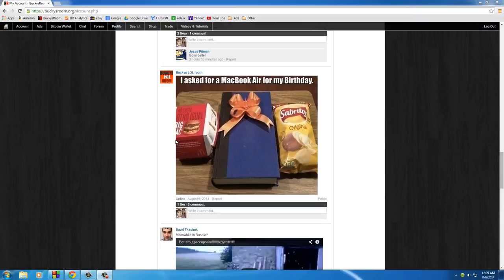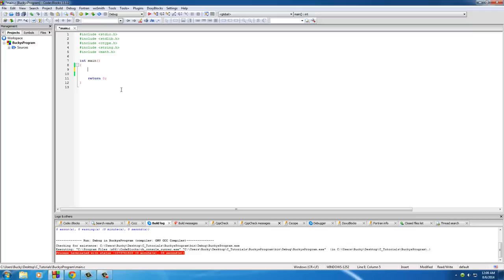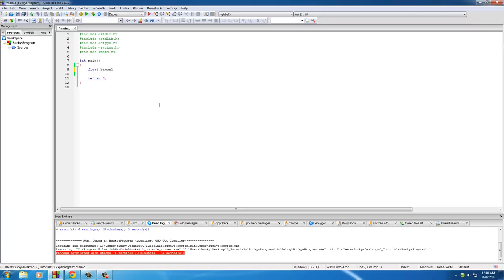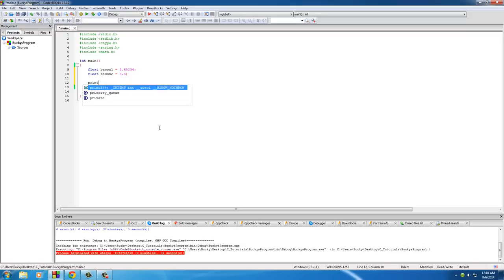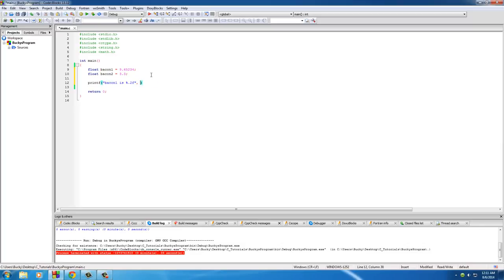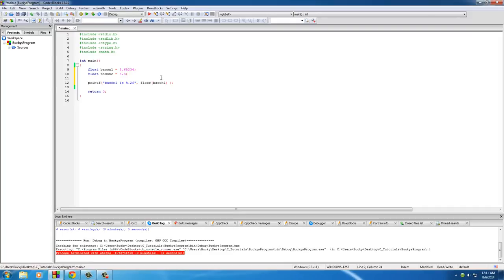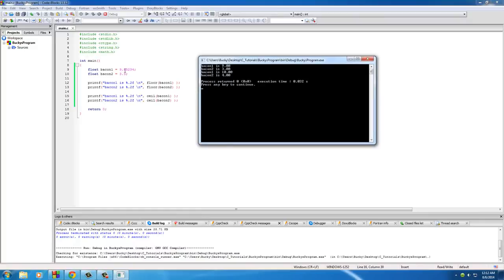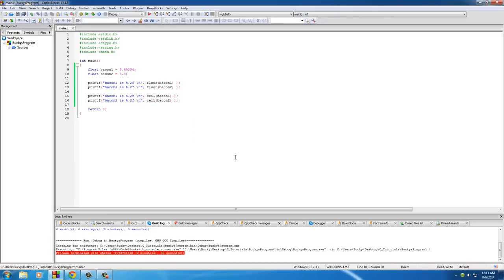C Programming Tutorial 36 Rounding Numbers